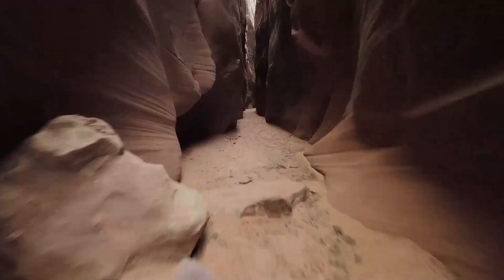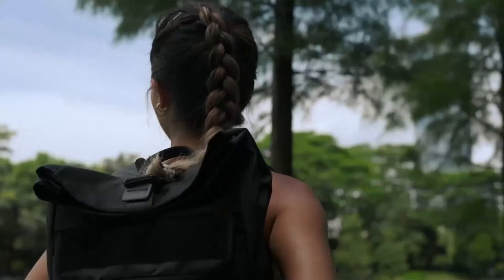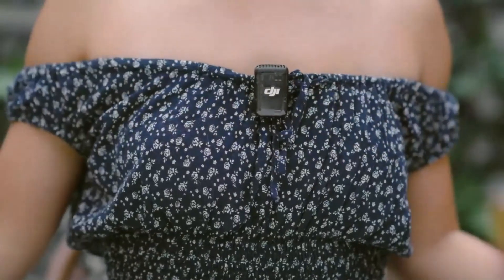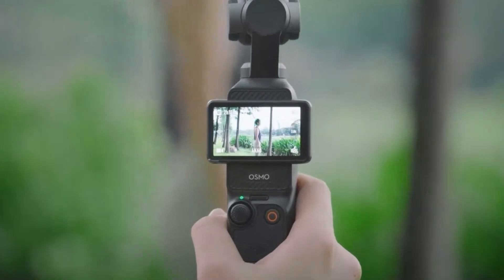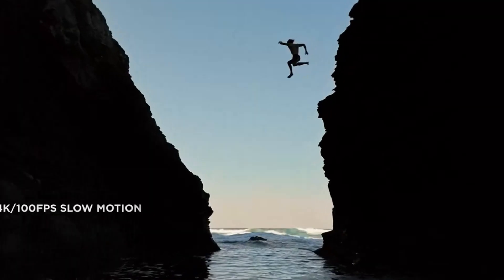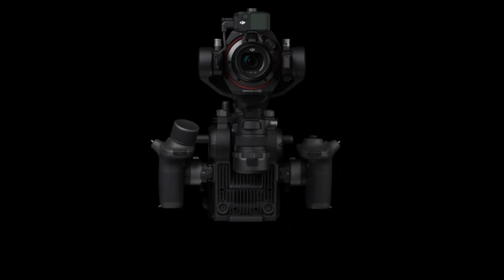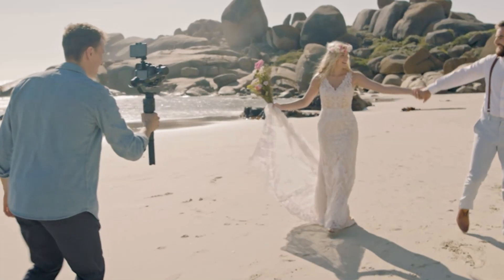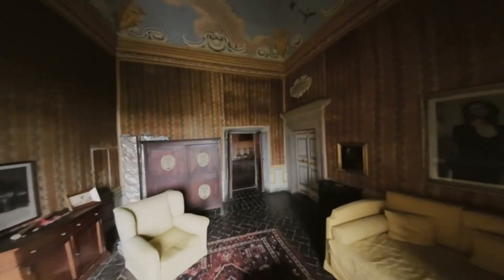DJI 2025 Drone Lineup UNVEILED | Insane Upgrades You Need to See!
DJI is set to revolutionize the drone market in 2025 with its highly anticipated lineup of cutting-edge aerial technology. From enhanced AI-powered flight controls to next-level camera upgrades, these upcoming drones are designed to push the boundaries of professional and consumer drone capabilities. Whether you're an FPV enthusiast, a professional filmmaker, or just looking for the best drone experience, DJI’s 2025 lineup promises something for everyone.

Leaks and rumors suggest that models like the DJI Mavic 4 Pro, Avata 3, and a possible Inspire 4 will feature improved battery life, upgraded obstacle avoidance, and advanced image stabilization. With groundbreaking innovations in flight performance and smart tracking, these drones will redefine the industry standard.